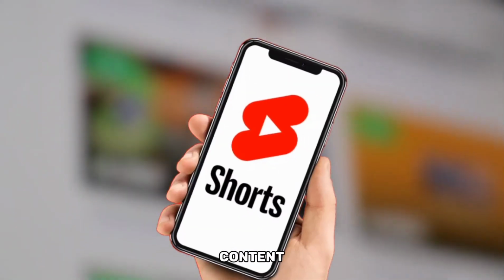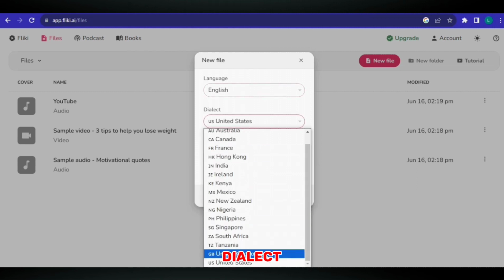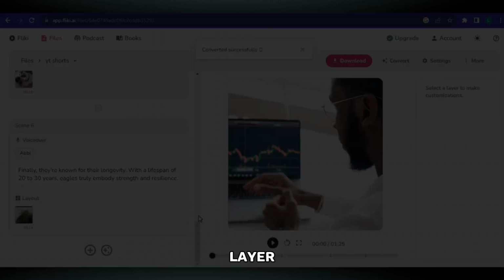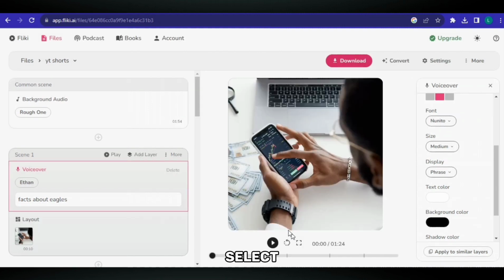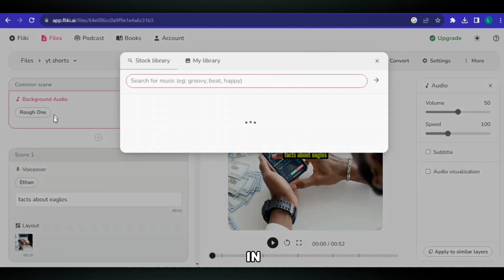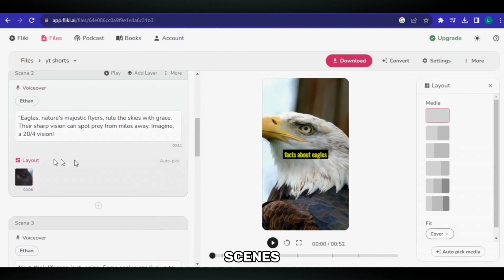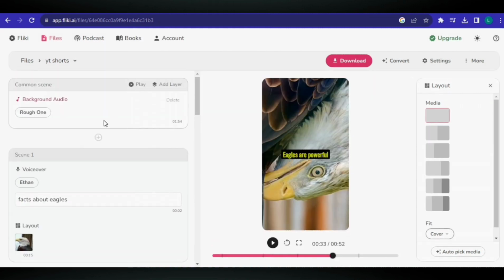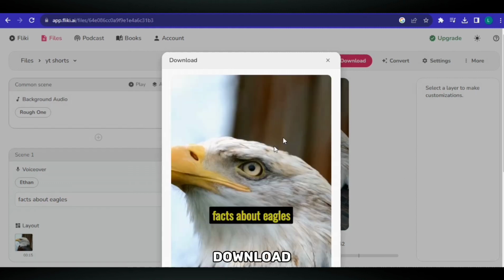Make YT Shorts Using AI For Free | Make Money Online | Passive Income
🤖📈 Explore the future of online income with AI-generated YouTube Shorts! Learn how to create captivating content that drives views and revenue. Don't miss this opportunity to merge creativity with technology for online success. 💰🎥

0:00 intro
0:30 Tutorial begins
3:51 end result
5:00 outro